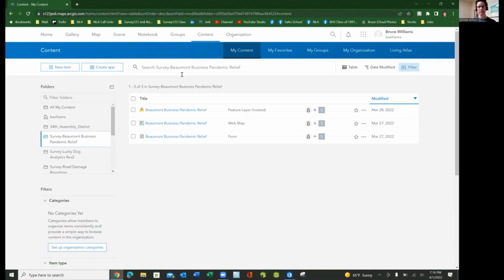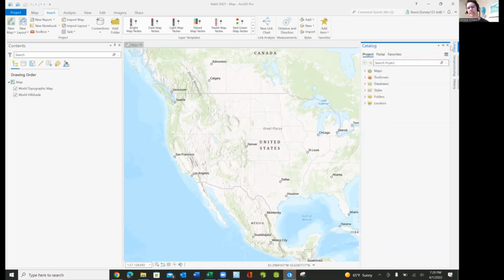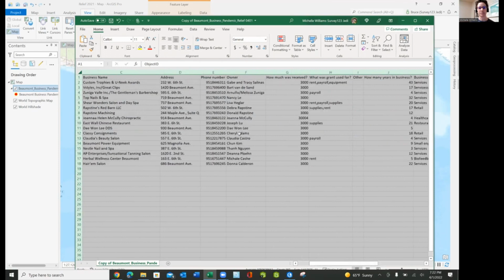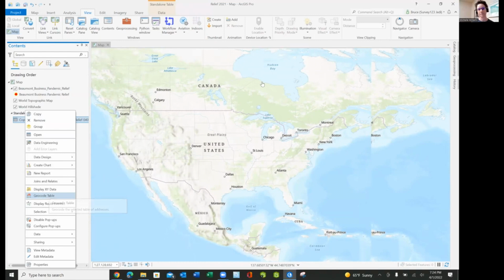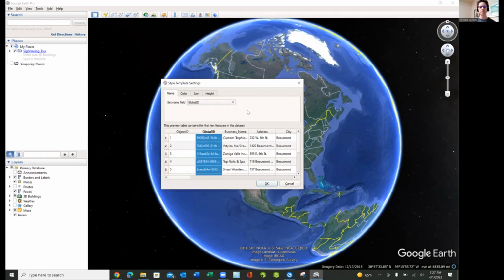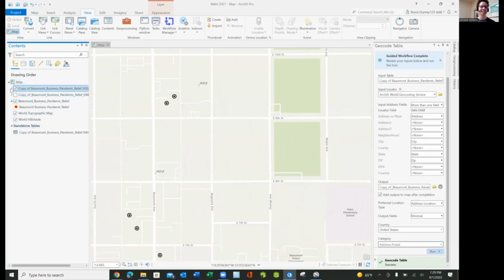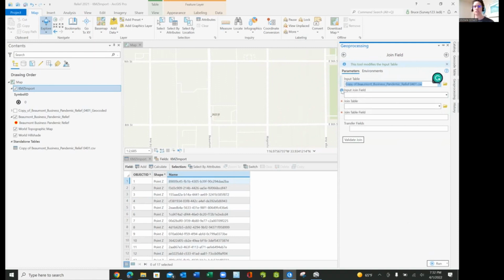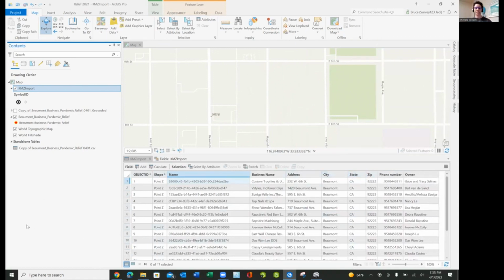Survey123 Padawan Academy WEEK 6 Geocoding in Pro and Google Earth